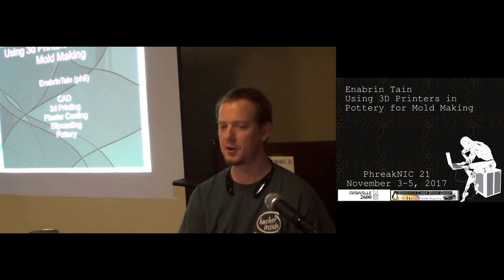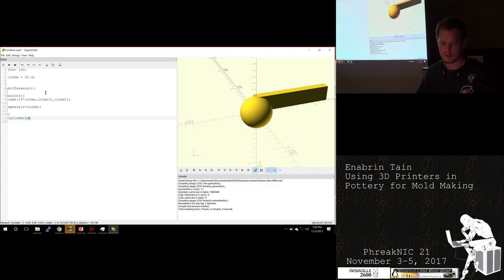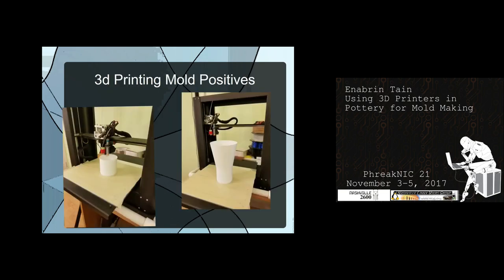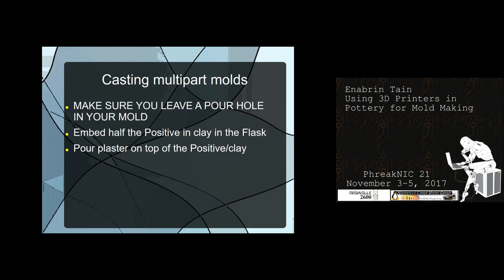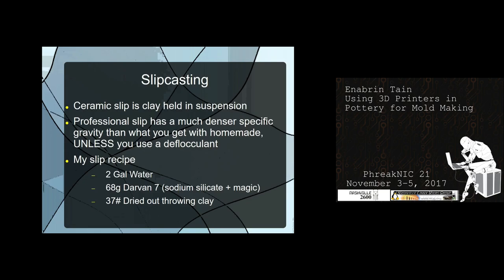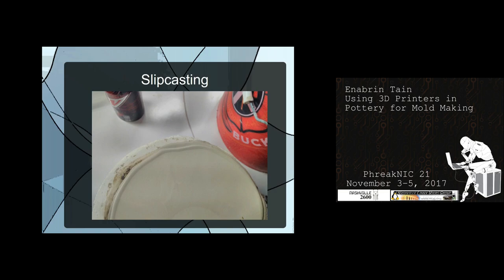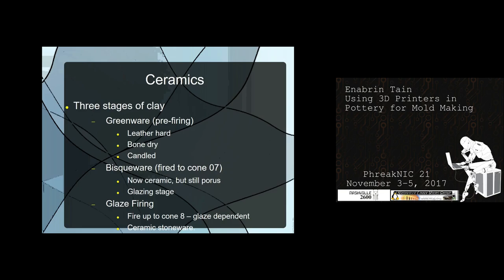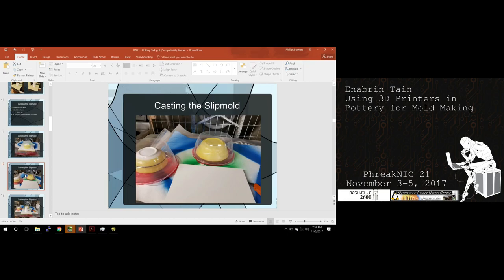Using 3D Printers in Pottery for Mold Making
The talk will cover a short introduction to pottery, then explore a couple of techniques of using OpenSCAD to make 3d Printable shapes for casting slipmolds. I'll cover lessons learned regarding 3dprinting a positive, the method of preparing it for casting, and measuring and calculating volumes, mixing pottery plaster, casting, de-moulding, drying, using the molds, and firing. This will not be hands on due to the messy nature of the subject, however it should be interesting from a "coding physical things" perspective.

About Phil Showers:
Phil Showers is a maker at Makers Local 256, Huntsville, AL's oldest hackerspace. When he's not playing with clay or cleaning up clay messes, he enjoys melting aluminium, and cutting things out of plate steel with a plasma cutter. By day, he is a software engineer for the best aerospace company in the industry.